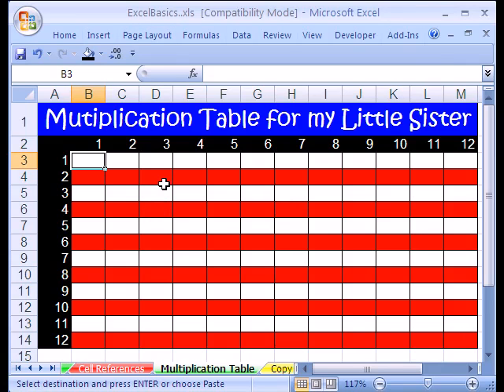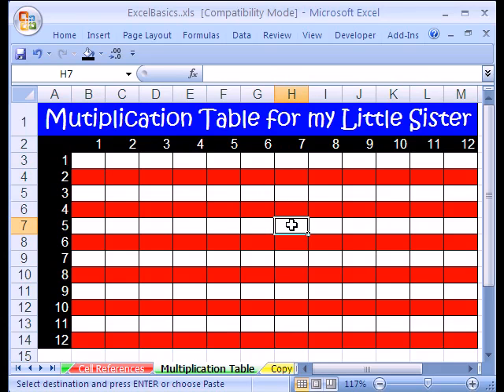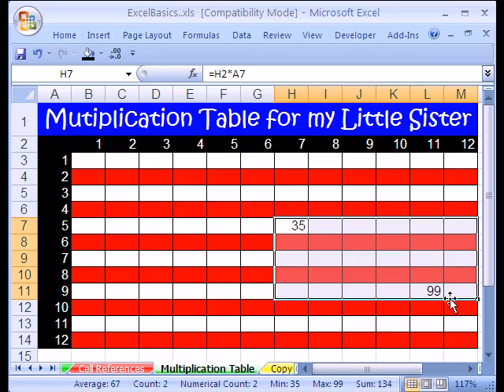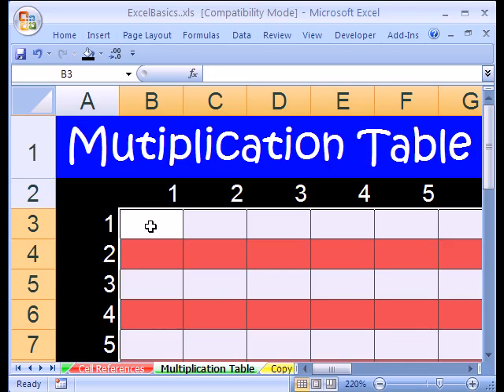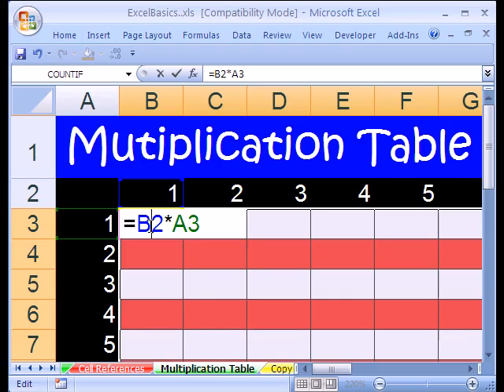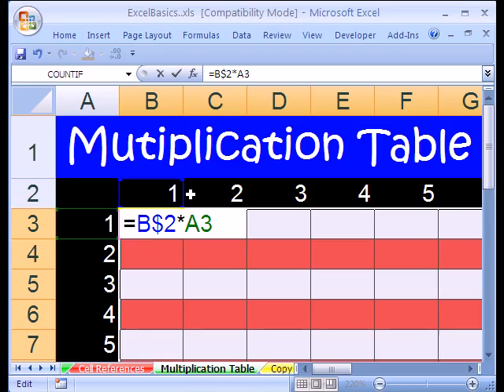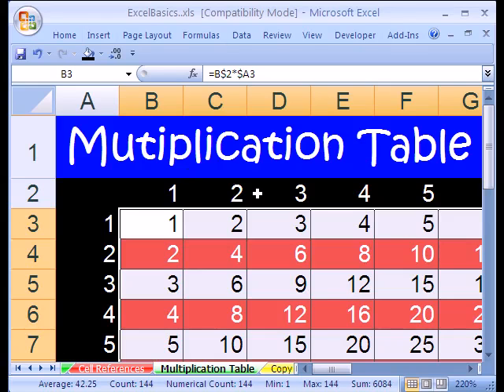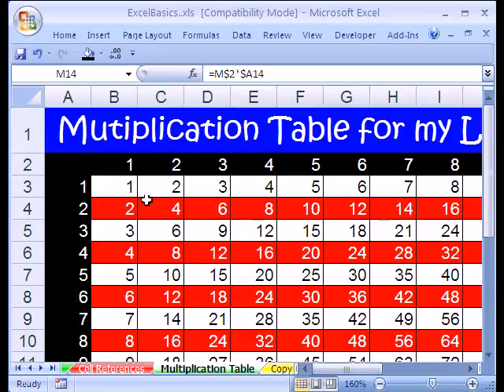Learn Excel #6 Mixed Cell References in Formulas